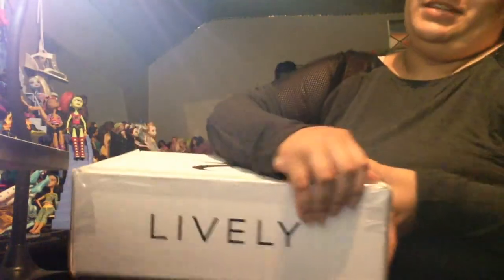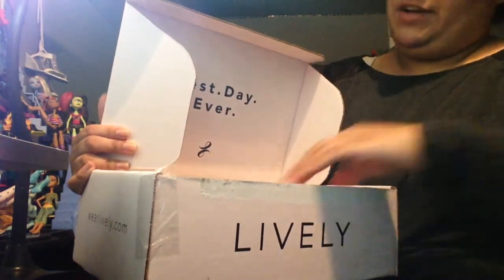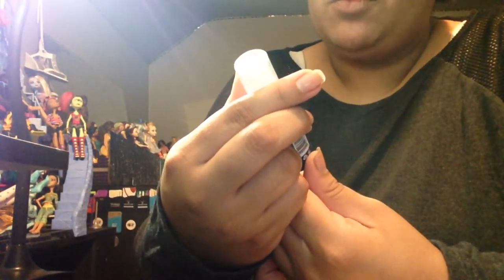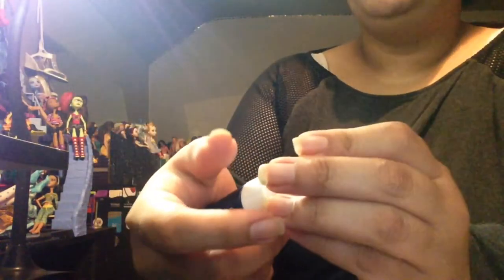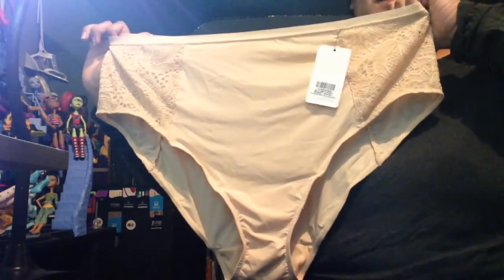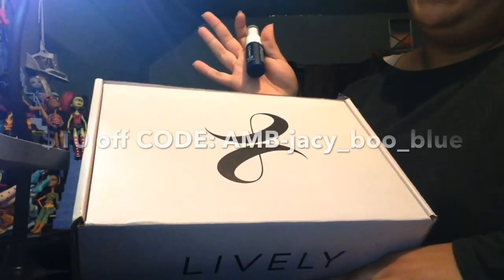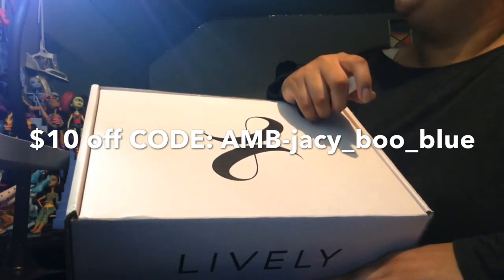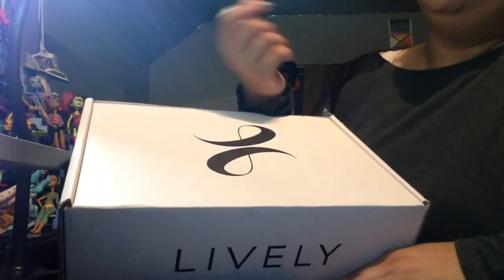Reviewing Free Lively Undies!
I cannot wait for my busty size 3 bra letter to arrive in the mail! I tried out the undies today and LOVED how soft they were. The lace gives this clothing uniqueness and an extra something. $10 off a $10 pair of underwear is FREE UNDERWEAR, just pay shipping!

iMovie

Music;
CareFree